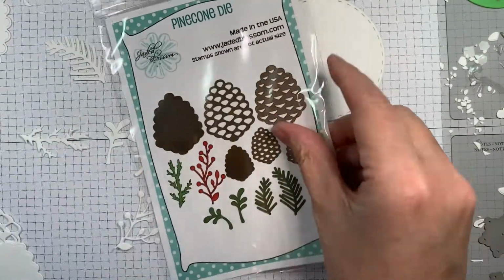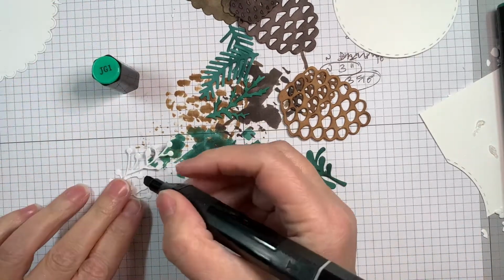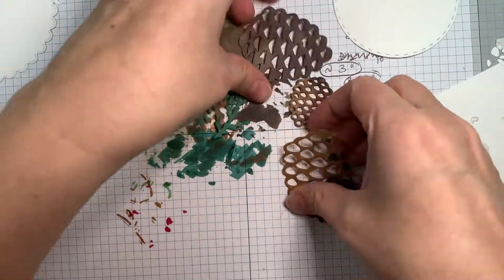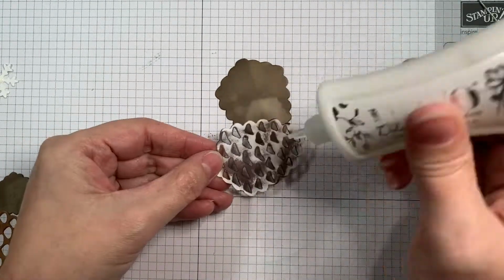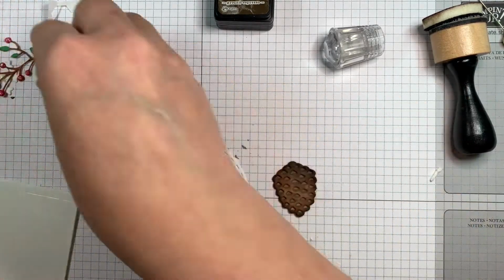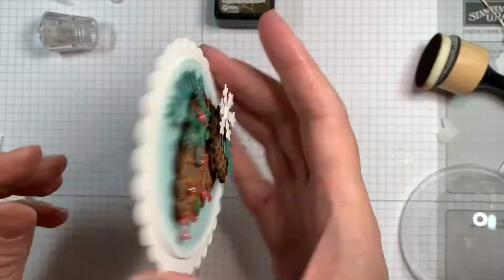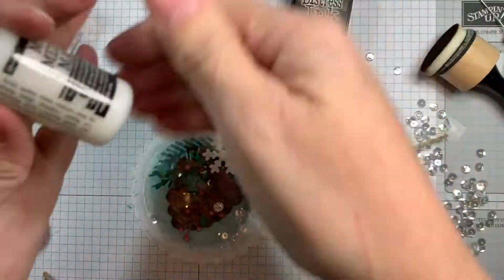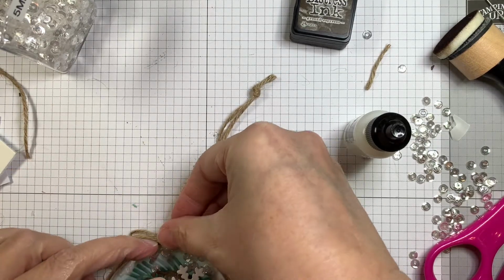Warm Winter Wishes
Lee-Ann makes an easy ornament using the December Release.